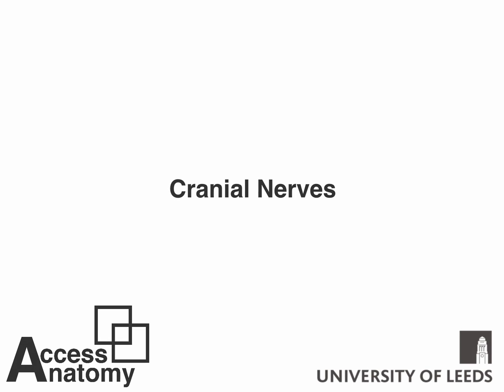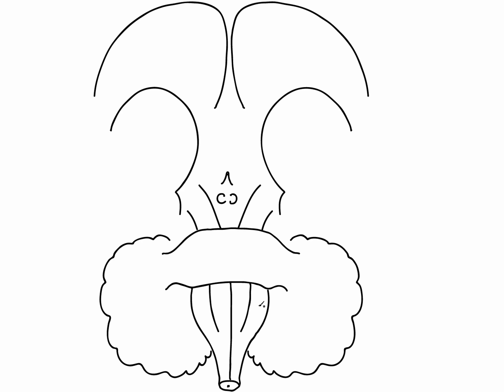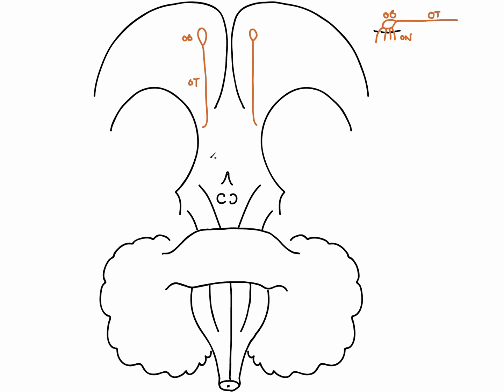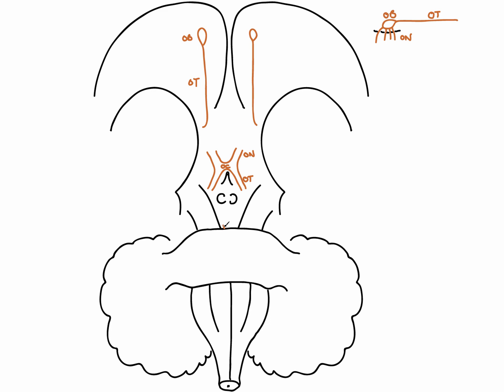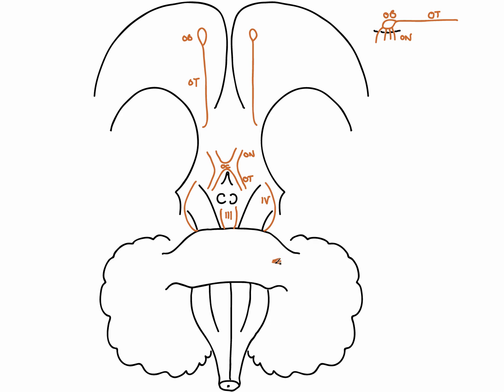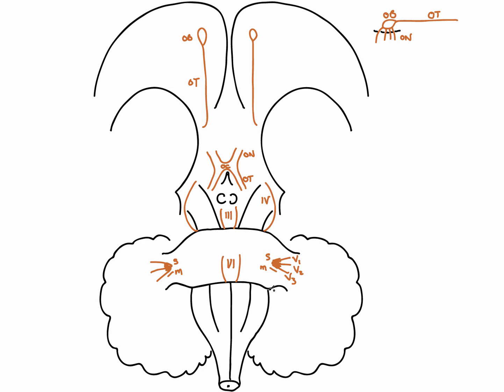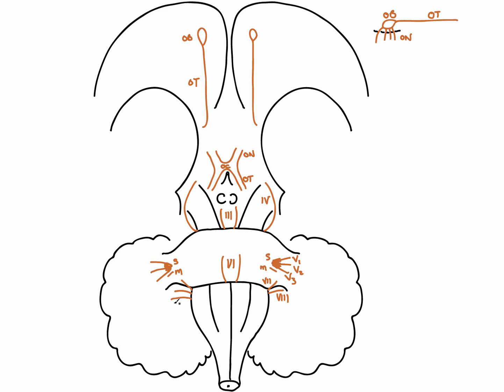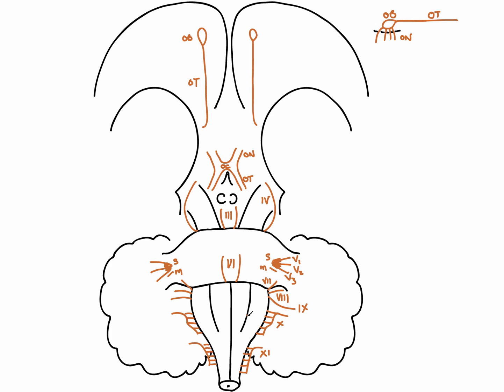Cranial Nerves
!!In this video I mistakenly say the optic nerve passes through the superior orbital fissure, obviously this is incorrect. They pass through the optic canal. Sorry!!

Follow @accessanatomy